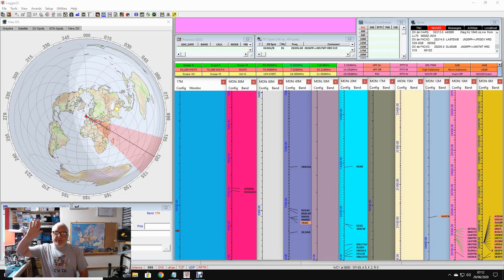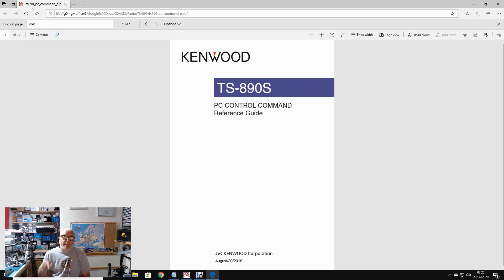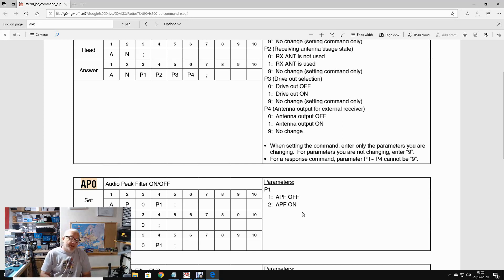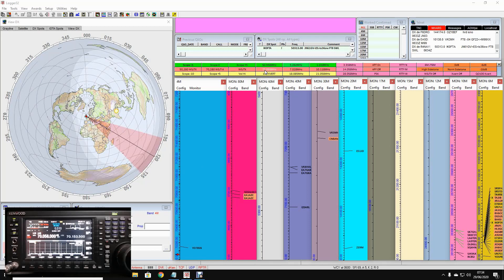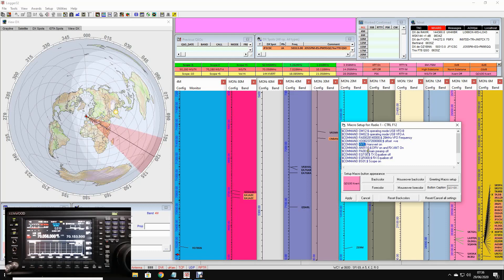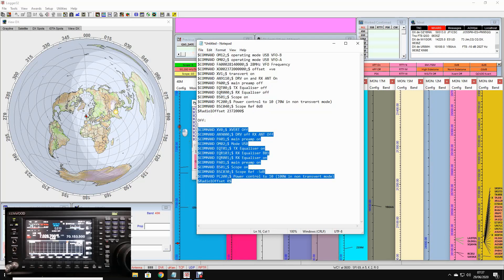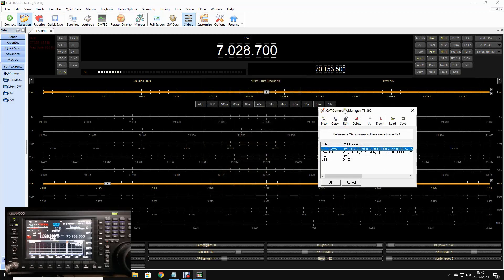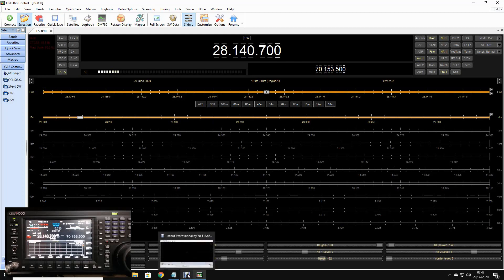Kenwood TS-890 CAT and Macro Control using Logger32 and Ham Radio Deluxe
In this video we look at CAT and Macro control of the TS-890.

I cover the basics and then show practical examples using Logger32 and then Ham Radio Deluxe.